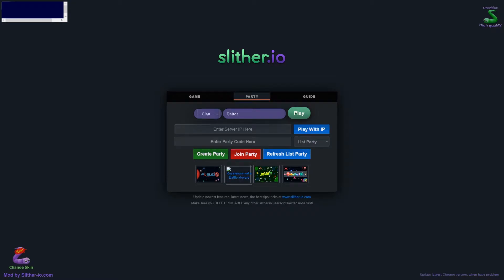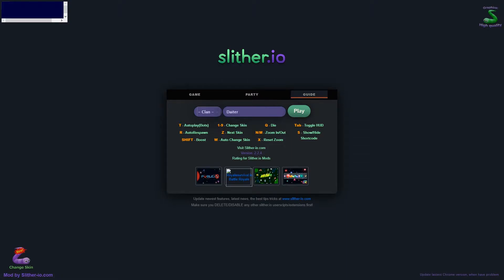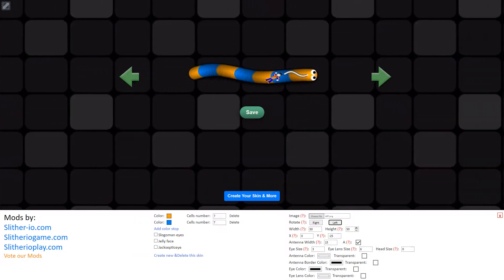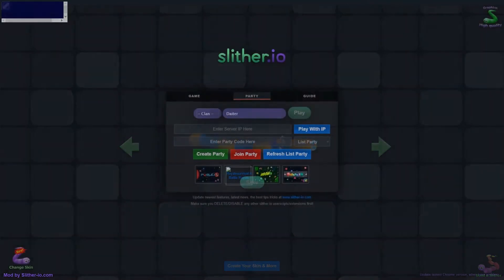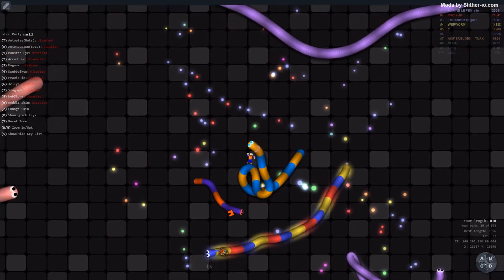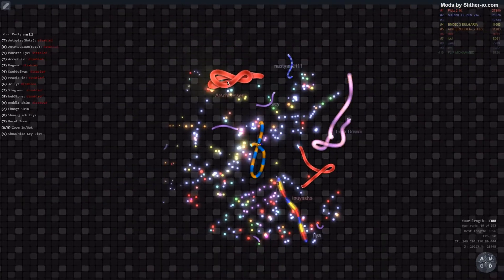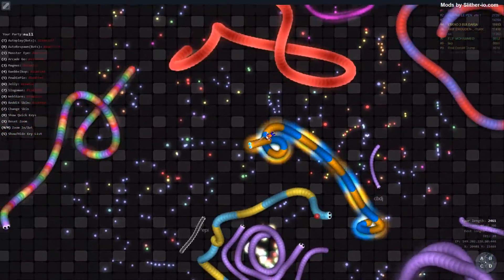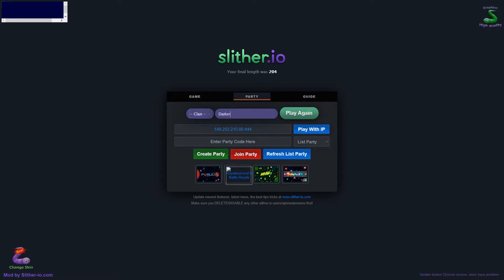TROLLING EVERYBODY IN SLITHERIO WITH MODS!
Hey g'day everyone! Today I'm gonna play Slitherio with cool mods!